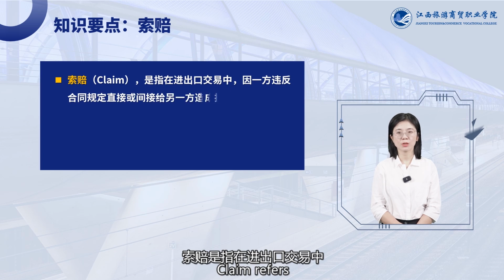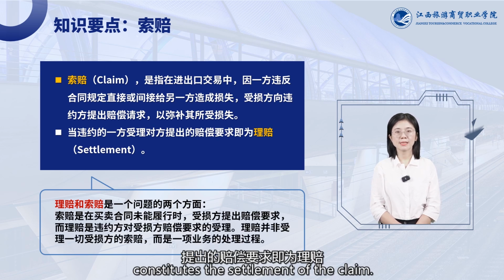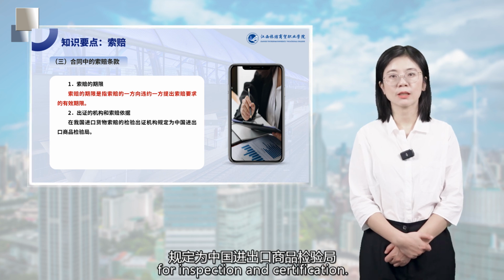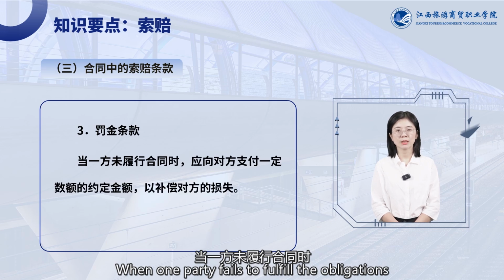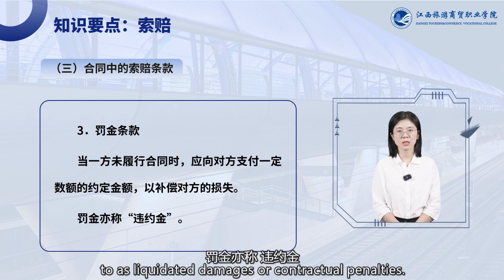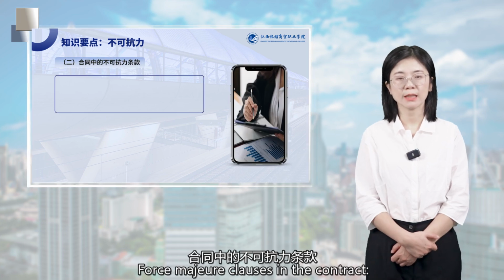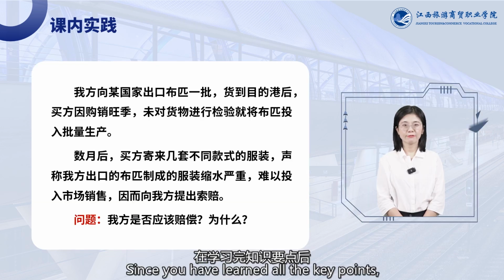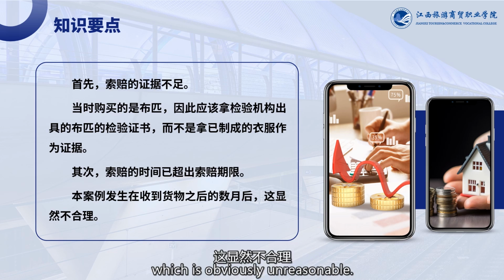8 1 Dispute Handling